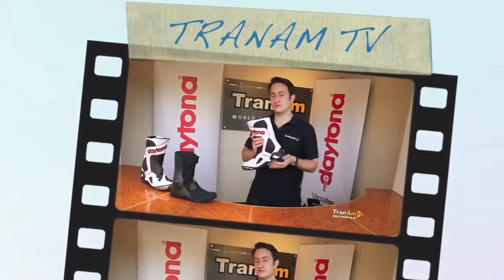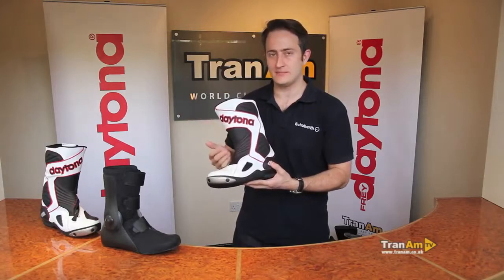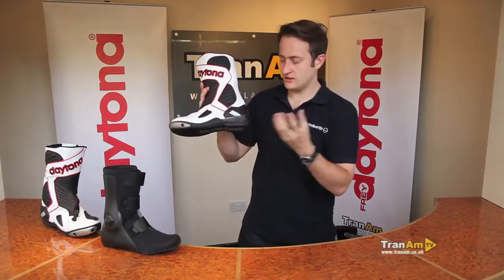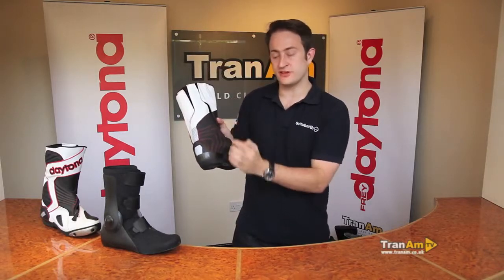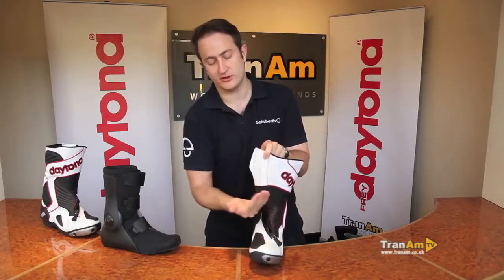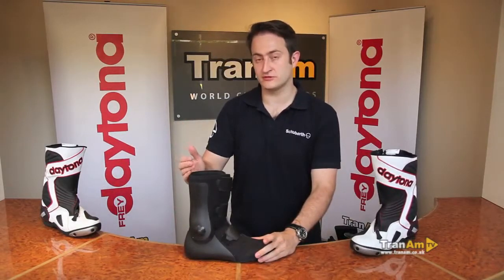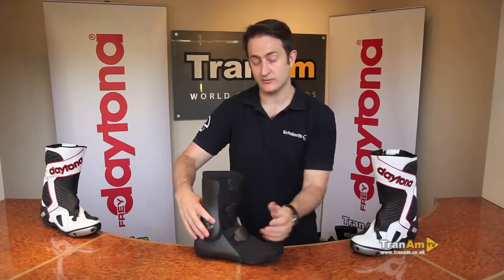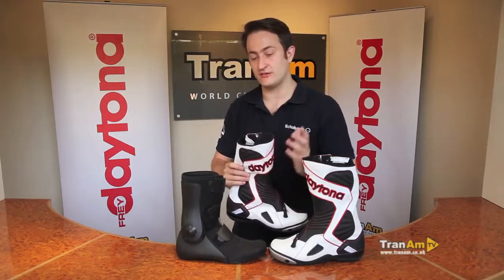DAYTONA Evo Voltex Goretex Motorcycle Boots